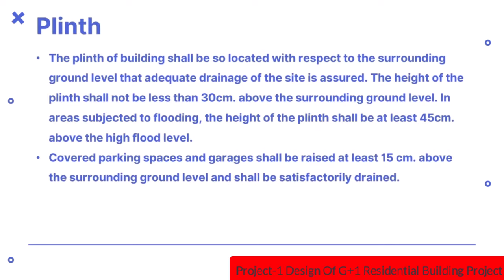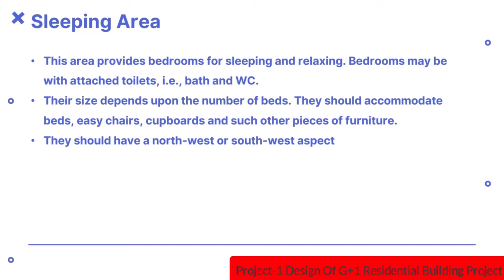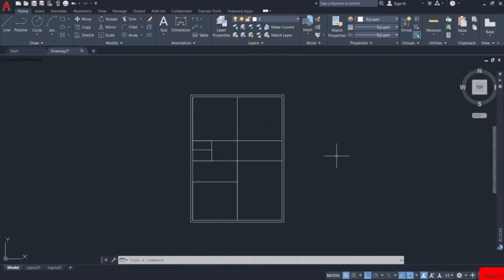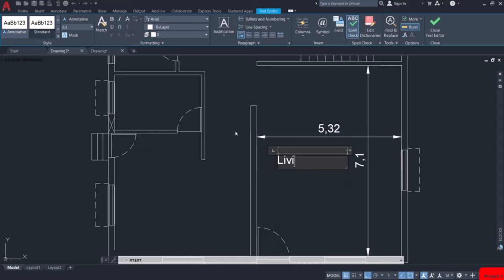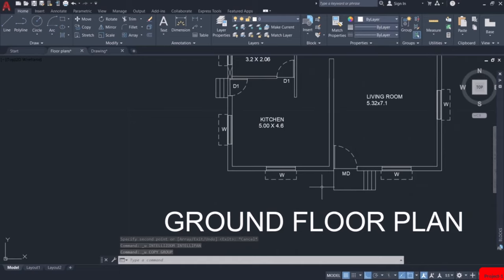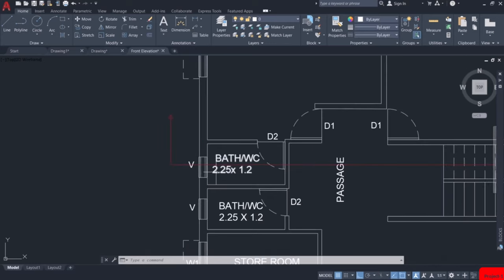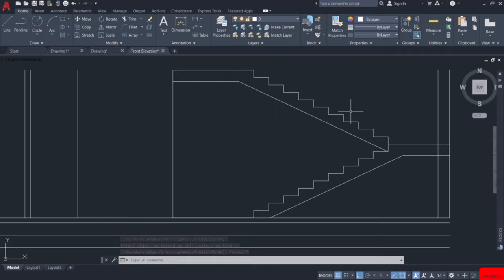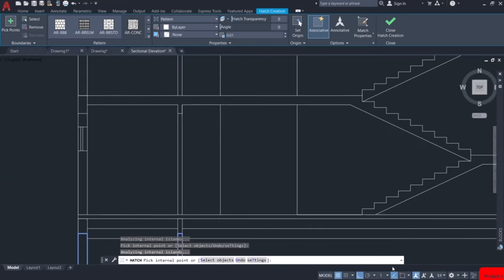Project 1 Design Of G+1 Residential Building Project - 15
Requirements of Part of Building,
Planning of a Residential Building,
Circulation in a Building,
Creating Floor plans,
Creating Front Elevation of G+1 Residential Building,
Creating Sectional Elevation